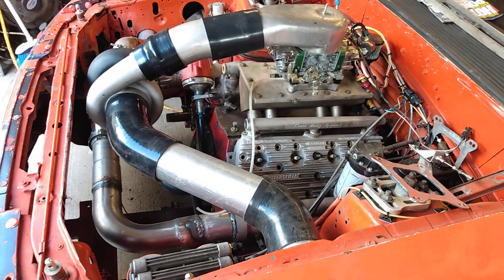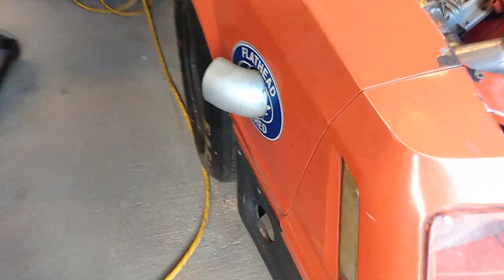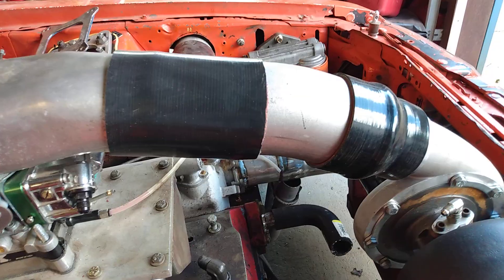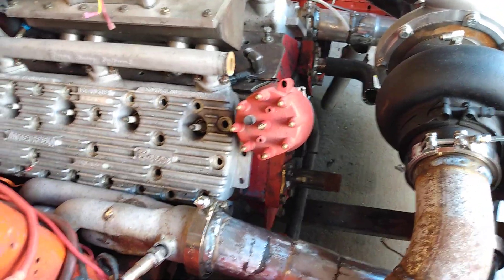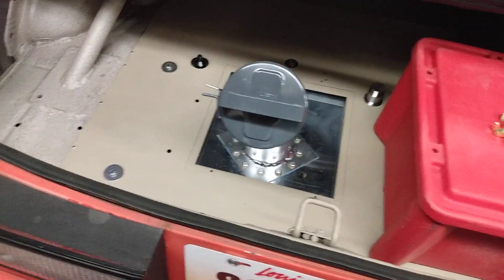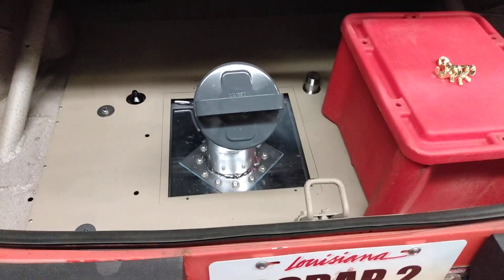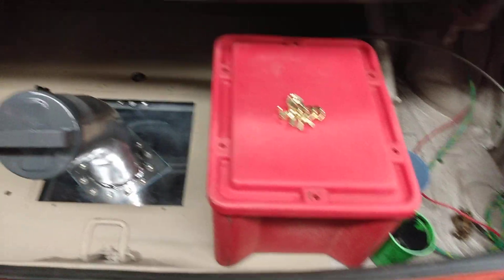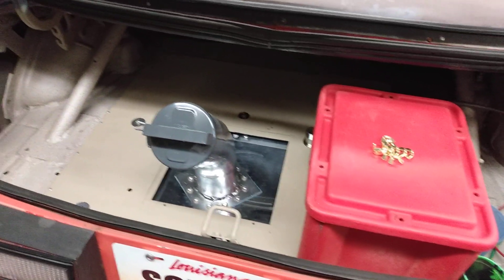Turbocharged Flathead update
kinda moving things around, less weight in the front and more in the back without adding weight to the car. In other words, move the water tank system to the back, route water lines to rear, remove lead weights (probably 300 lbs.)from rear, ditch one battery from trunk. Also moving the turbocharger (new larger turbo) to the middle to fit better under the hood.
Very much a work in progress!